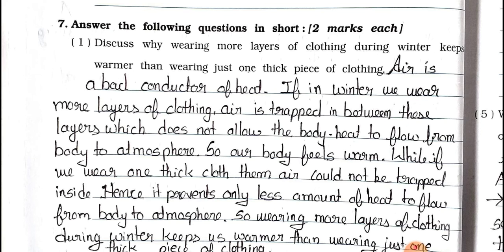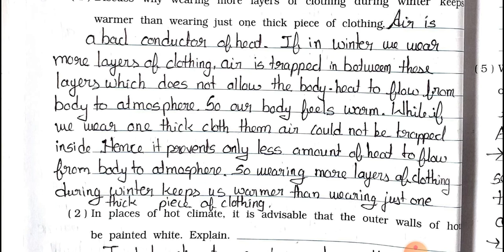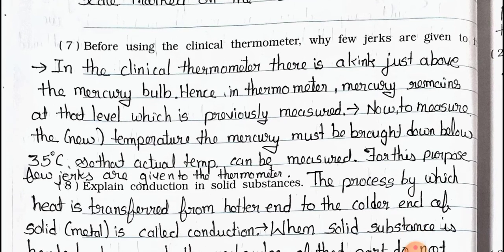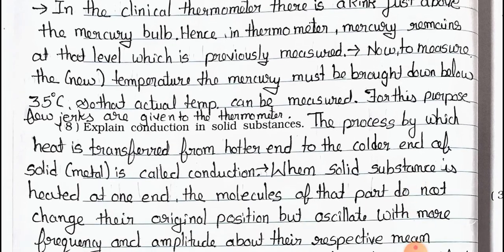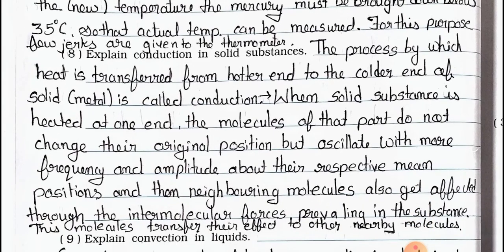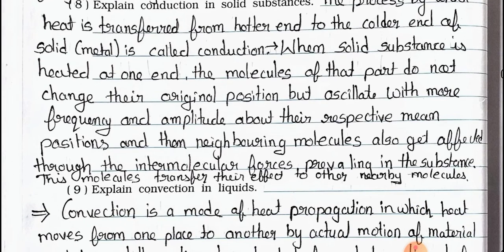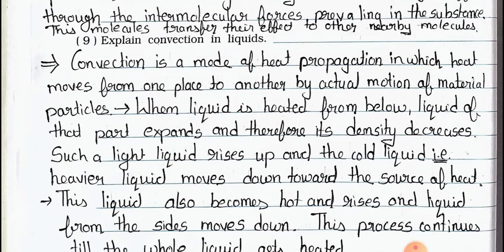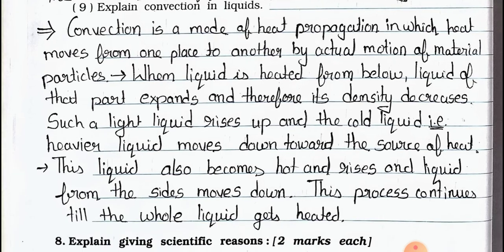Std 7th || Science || Chapter 4 || Heat || Part 2 || Workbook